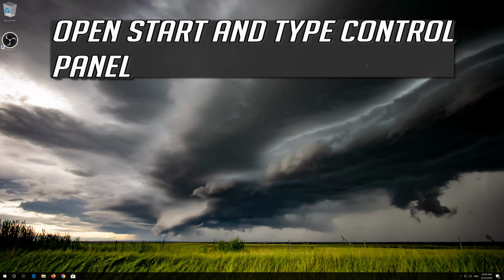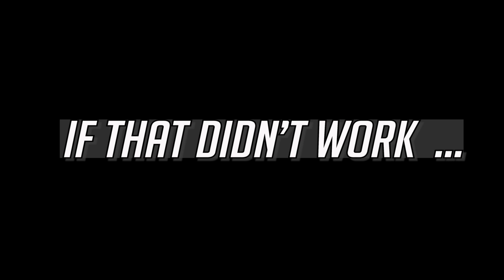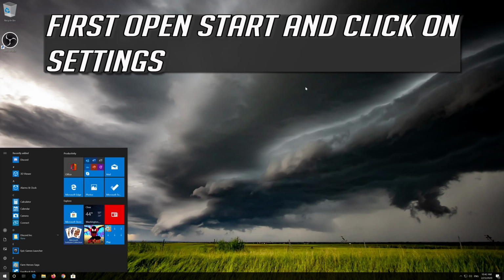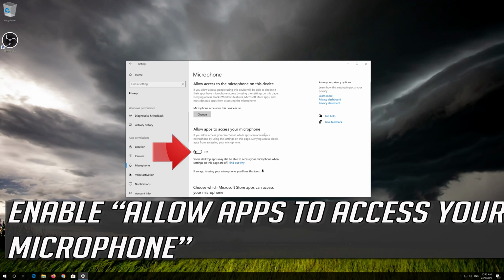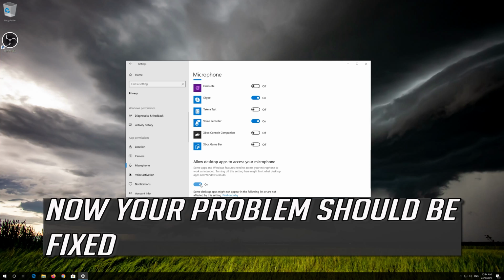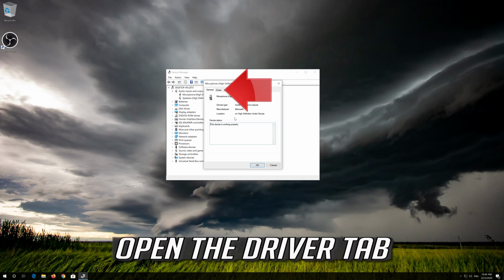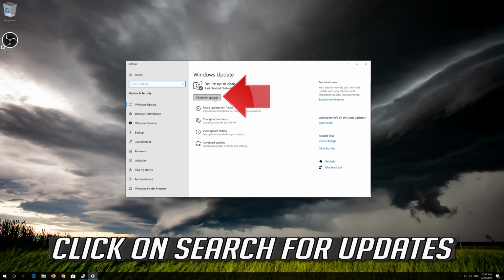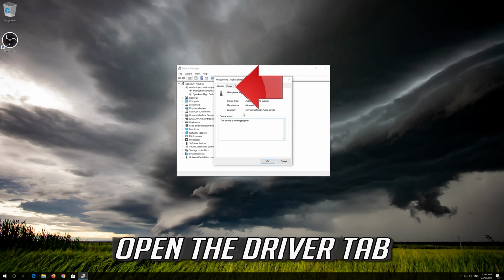How to Fix OBS Microphone Not Working [2026]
This tutorial will help you fix OBS Mic not working or not detected issues on Windows 10/8/7. If your OBS microphone has issues connecting don't worry about it, just follow this step by step guide to resolve this issue.

This Tutorial Fixes The Following Issues:
-OBS mic not working.
-How to Fix OBS mic not working not detected.
-Fix OBS Voice chat not working
-OBS Microphone not working.
-Enable microphone OBS.
-OBS headset not working.